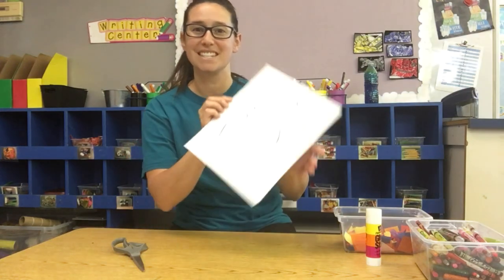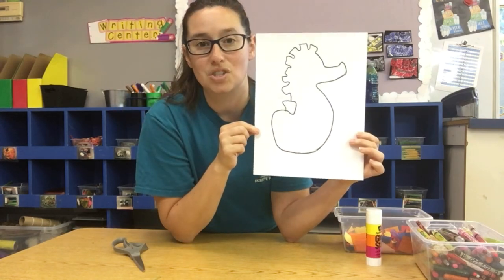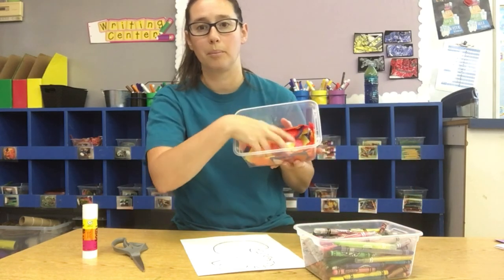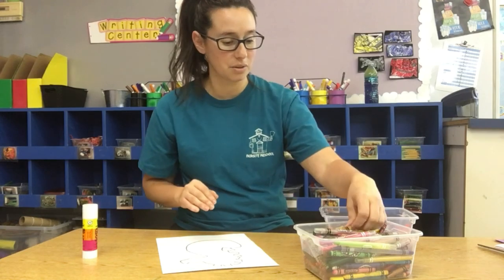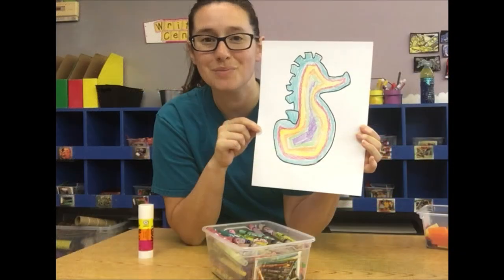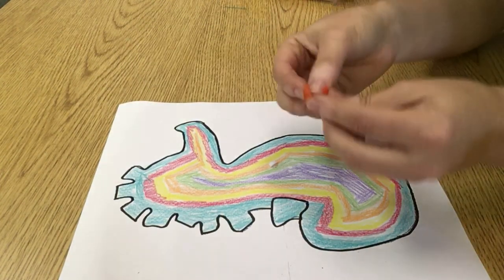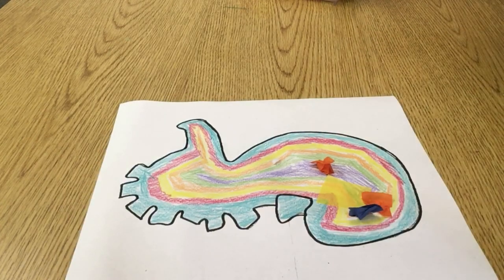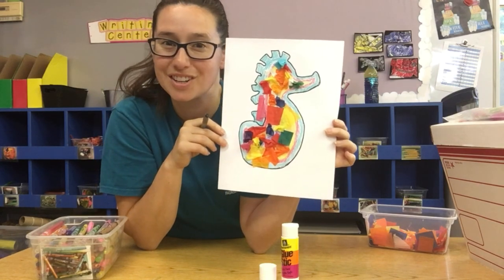Wednesday Art - Tissue Paper Seahorse Art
Today we are making a Seahorse to add to our Ocean.

You will need:
 - Seahorse template
 - crayons or markers
 - scissors
 - tissue paper squares or construction paper scraps

Other Ocean Animal Art

You can download the ocean templates from Pocket Full of Preschool for $3